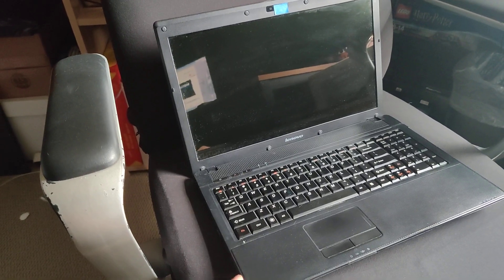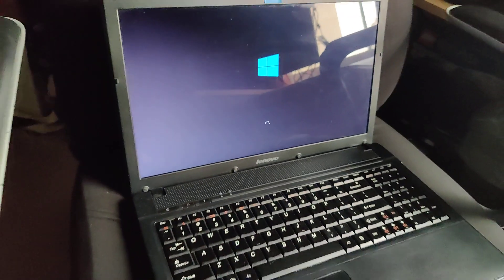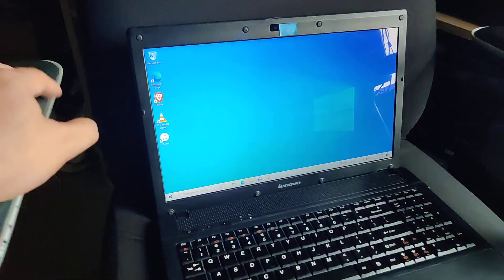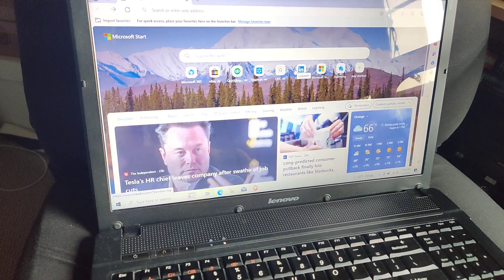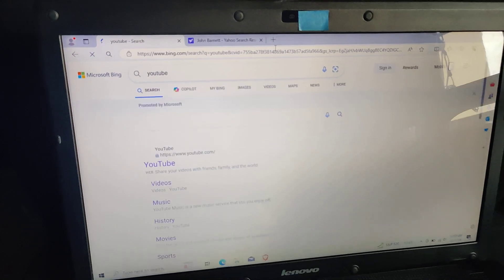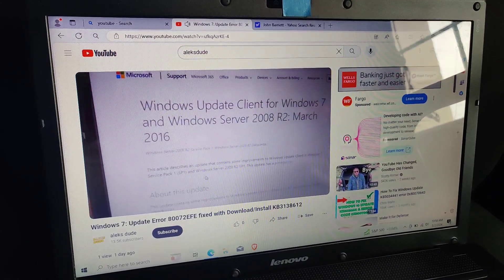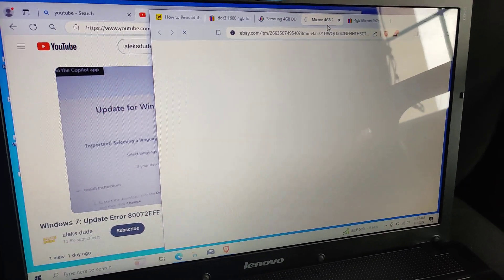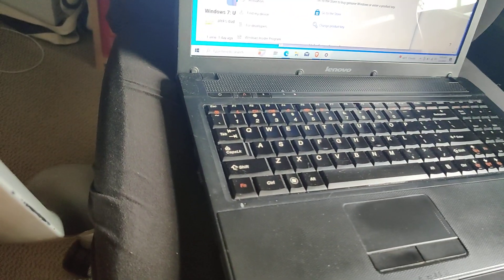Lenovo G560 from 2011. Windows 10 works perfectly fine. Easier to install then windows 7!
My brother gave me his old Lenovo G560 laptop.

In this video, I show that windows 10 can work on this 13 year old laptop from 2011 (lenovo g560)

It already had windows 7 on it.  But since he gave it to me.. I thought it was a good time to reformat and reinstall windows.

1.  I first formatted the hard drive.  NOTE: Lenovo had some weird partitions which made formatting the partition impossible through windows setup.  I had to use  linux Live usb to format a single partition.

2.  I first installed windows 7 using only about 80gb. Installation was straight forward.  But finding a reliable windows install iso to download was difficult.  Sigh.. microsoft doesn't host it at all.

3. I then installed windows 10 on the remaining part of the drive which was 160gb.  (I only have a 240gb ssd).  After installation, windows 10 was smart enough to create working BCD entries for both windows 7 and windows 10.

4.  Finally I installed linux mint.  Using the install wizard I resized partition with windows 10.  IT installed fine, but there was 2 issues:
a.  Grub boot loader only shows linux and windows 10.  Windows 7 entry is missing.
b.  When I boot into windows 10, there are no BCD boot entries for windows 7 anymore.   I used BCD repair using the windows 10 installation dvd.

So.. that's it.  This video is showing the different operating systems.